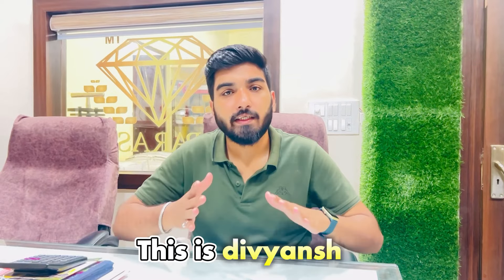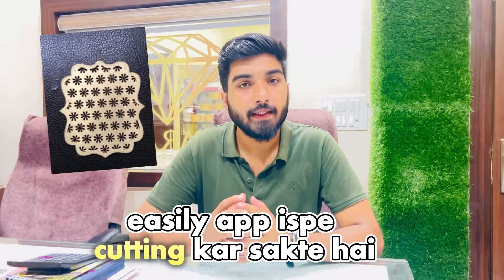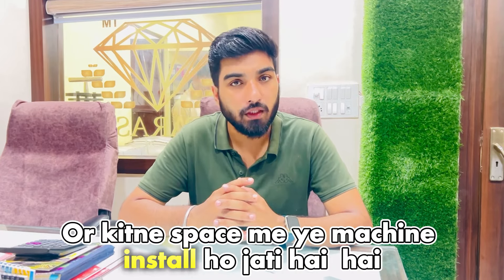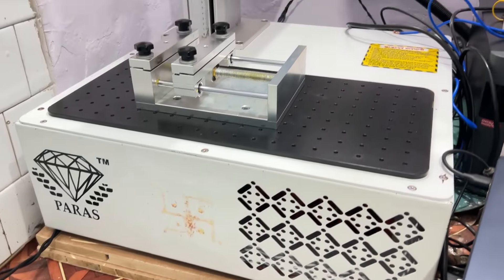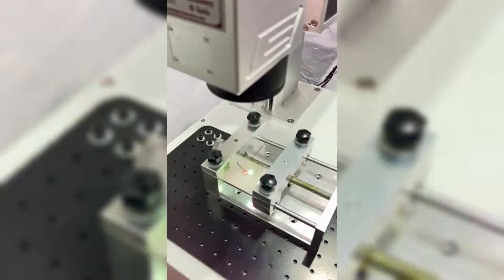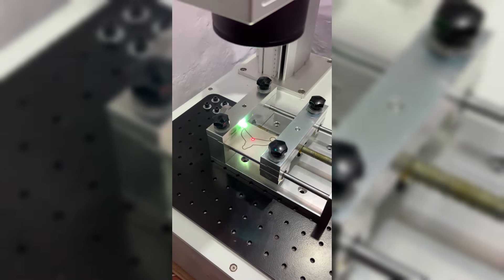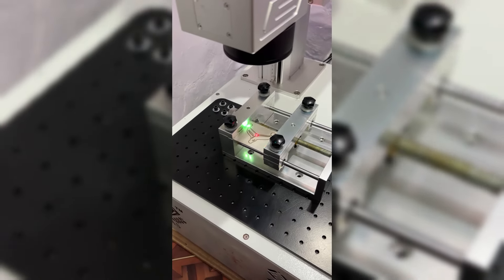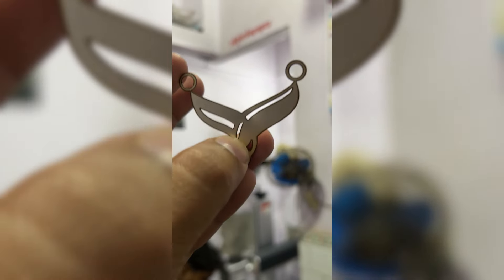Jewellery Laser Cutting Machine | Portable Laser Cutting | For Gold & Silver Jewellery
As You All Know We Are The Manufacture And Supplier Of Jewellery Making Machine , Laser Machinery And Jewellery Tools Since 1995 We provide A Quality Product With Low Cost Maintenance machine

 In Order To Provide a Best Quality Product And Better Service To All customer

In this video we are showing you are laser cutting machine portable model which is required for cutting of gold and silver jewellery article just like name pendant jewellery pieces and different jewellery articles this machine simply work by the software through which you can add different design and by saving file you can do quantity basis work into it.

This laser cutting machine not only work for the personal use but you can do different jobs just like marking on gold jewellery. silver jewellery and metal article laser engraving work of jewellery article. photo printing work on different jewellery design and also do a jewellery cutting on different guage article just like 17 to 31 guage on gold and silver this is a portable laser cutting model which can easily install on a small space  of jewellery showroom or shop, This laser cutting machine is being manufactured to fulfill the needs of the customer you can not only do a personal work but also can do different market jobs

we provide pan india delivery

for details , information and specification

Paras Traders Agra

Address-  Gowdown ; 730/ Sector 3B Avas Vikas Colony, Bodla, Agra, Uttar pradesh 282007

Retail ; 29/61 Bhaironath Complex, Namak Ki Mandi, Kinari Bazaar, Agra-282003

Instgram Link -   / parastraders